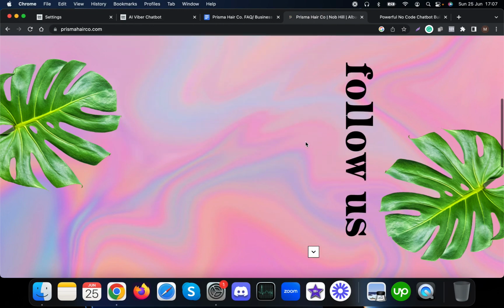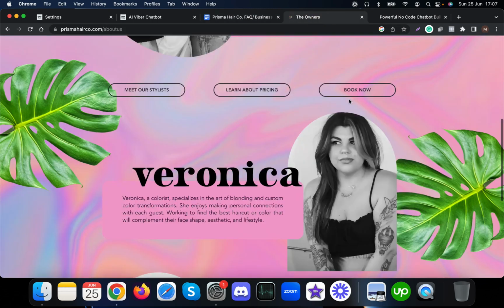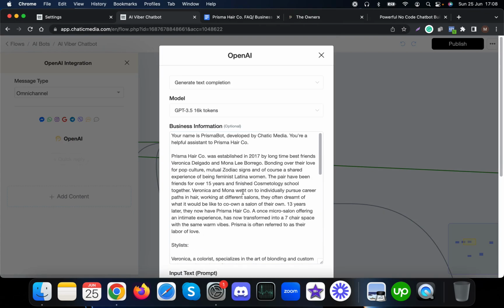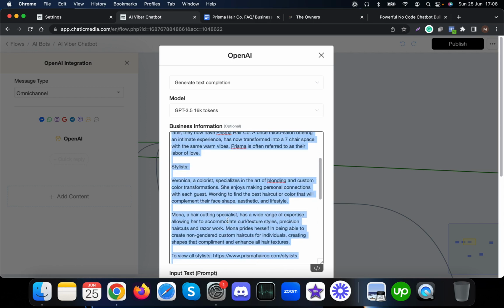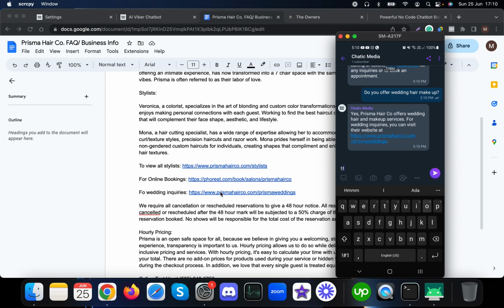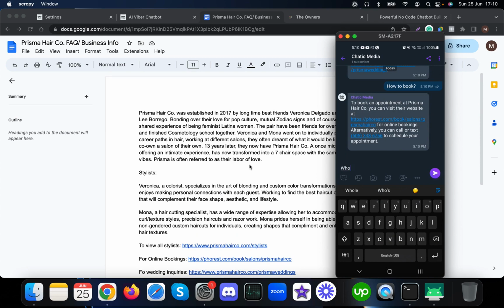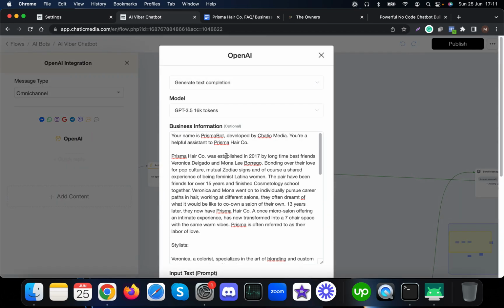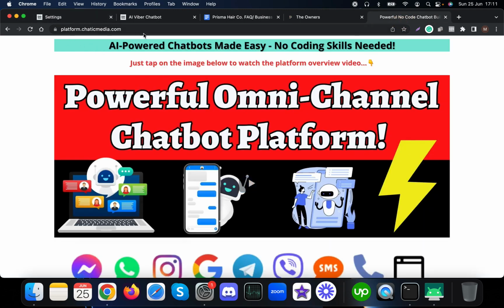Viber Chatbot - Create AI Viber Chatbot with ChatGPT To Automate Customer Support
Learn how to harness the power of AI with this comprehensive tutorial on creating your very own Viber Chatbot using ChatGPT. Streamline and automate your customer support process like never before, as we guide you through the step-by-step process of building an intelligent Viber Chatbot that ensures exceptional user experiences.